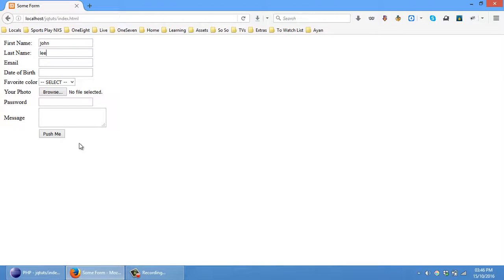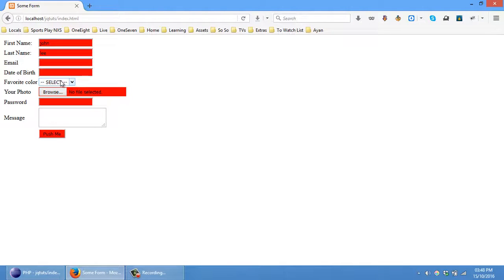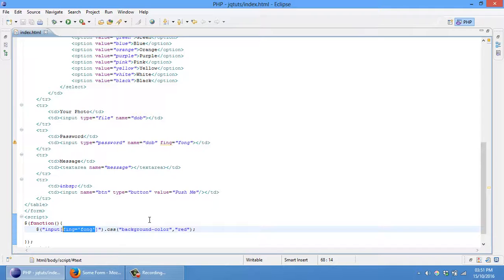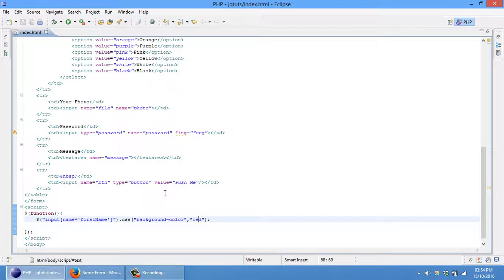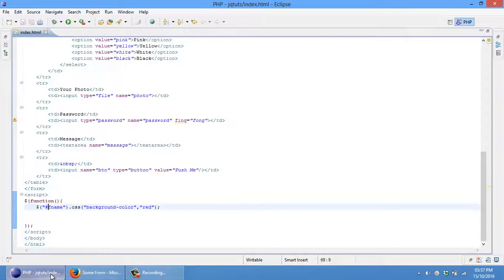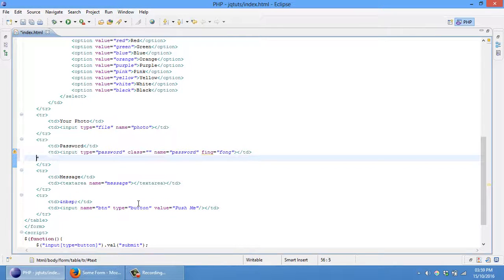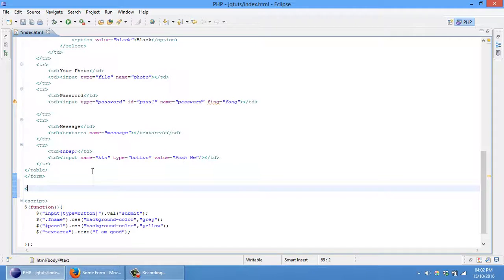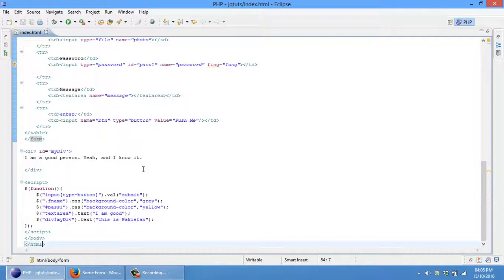jQuery Selectors - The ways to reference different html element in jQuery - jQuery Part 04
This video is tutorial of jQuery Selectors. In this video we learn a number of ways to reference a field or html element using the jQuery selectors. These include class selector, id selector, select an element by name and much more.